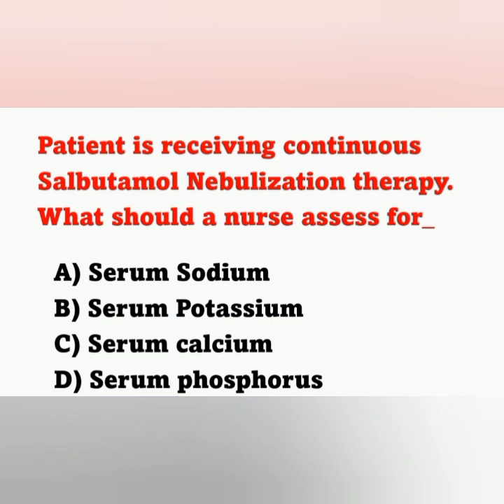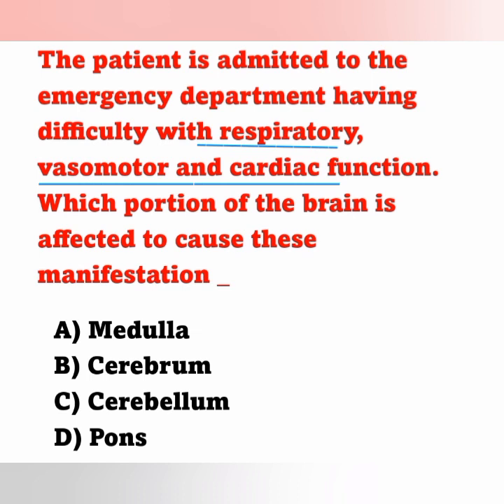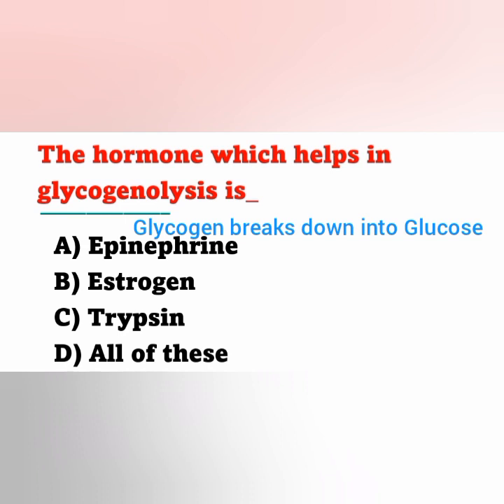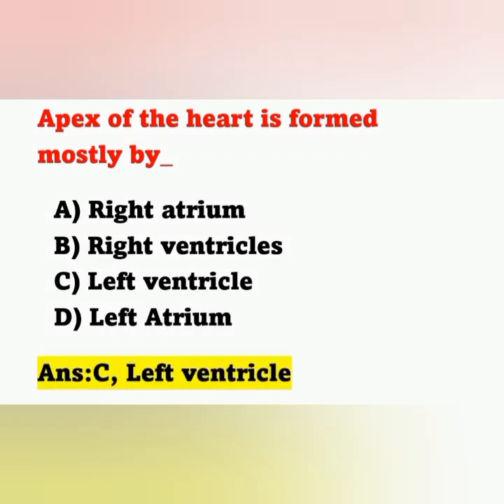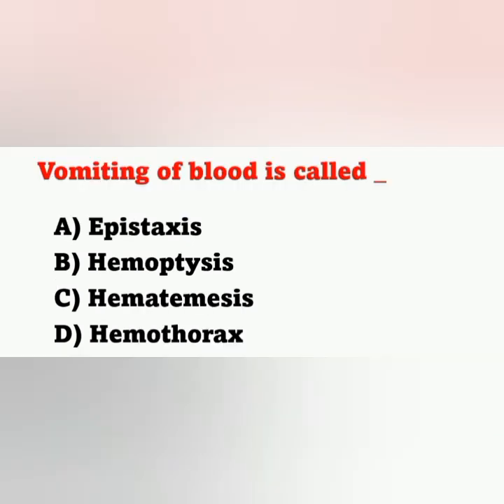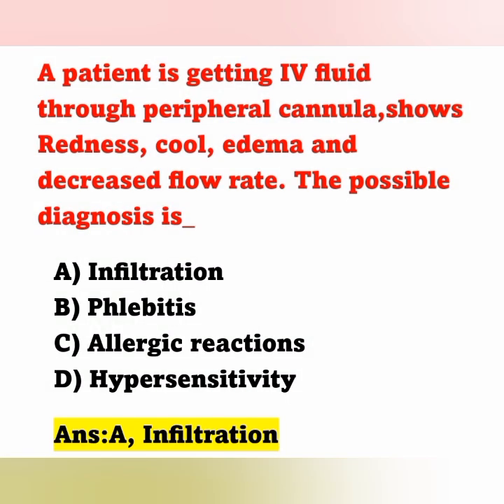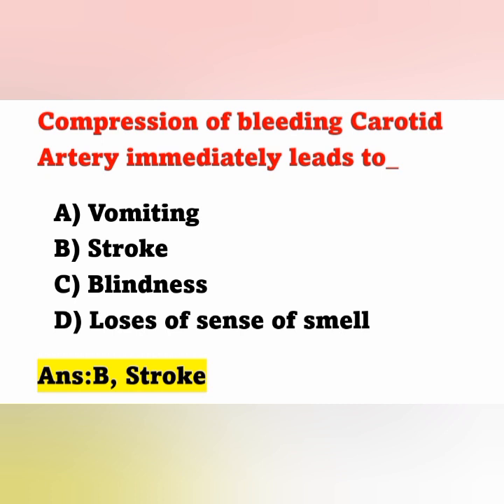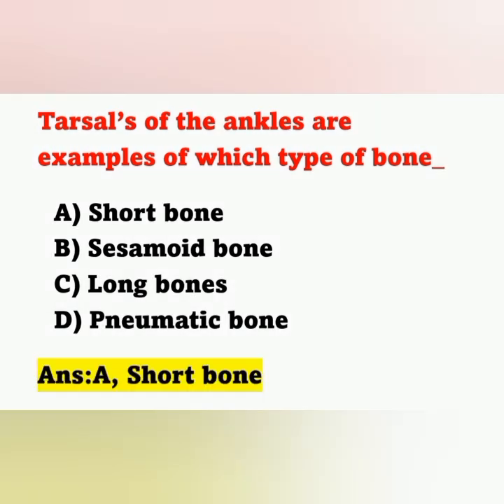RRB/ESIC/DSSSB/AIIMS NORCET/DME/INSURANCE MEDICAL SERVICES Staff Nurse Exam Preparation Part 22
RRB
ESIC
DSSSB
AIIMS NORCET
DME
INSURANCE MEDICAL SERVICES
JPHN
Exam Preparation
Previous Year Nursing Exam Questions and Important questions part 22